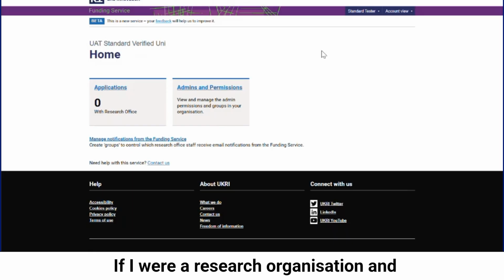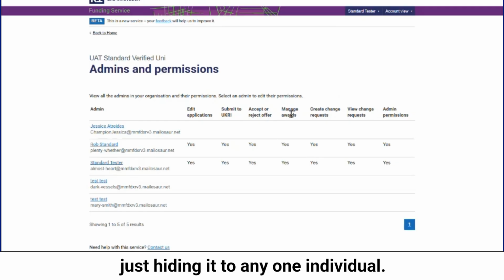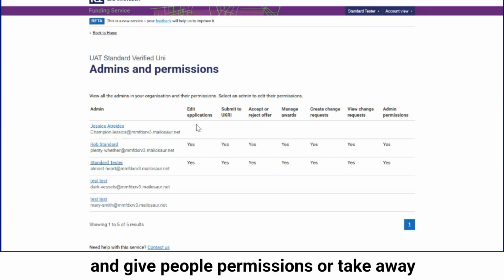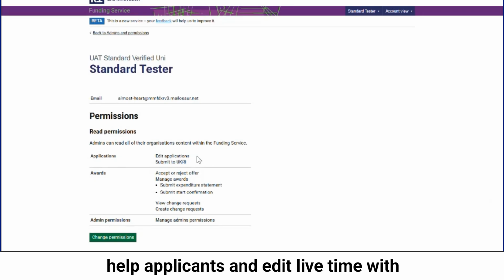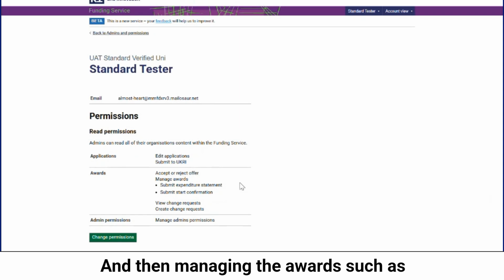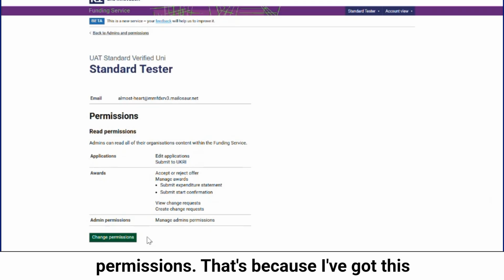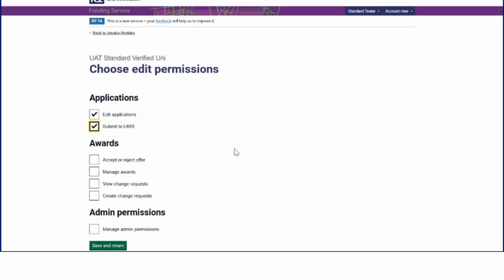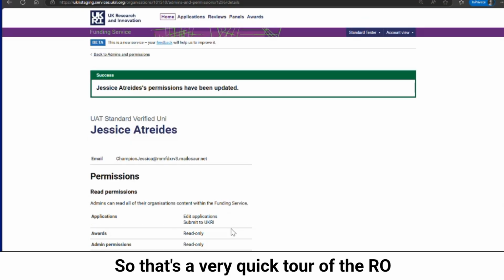Research Office Permissions and Controls Demonstration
This video is for Research Office Administrators and how to use the new RO office permissions and controls in the new UKRI Funding Service.